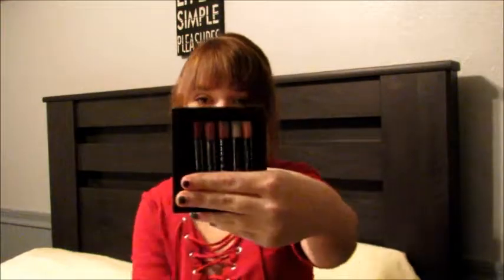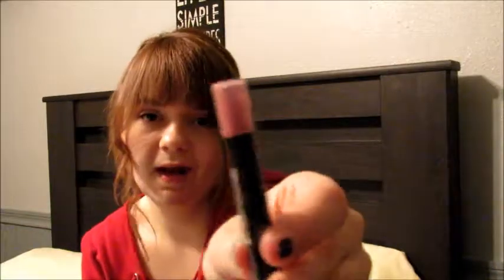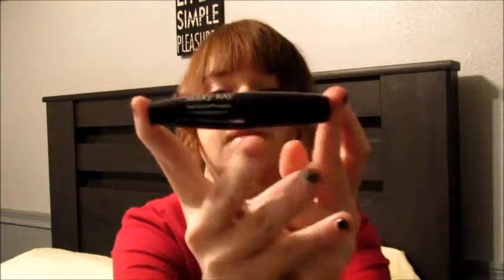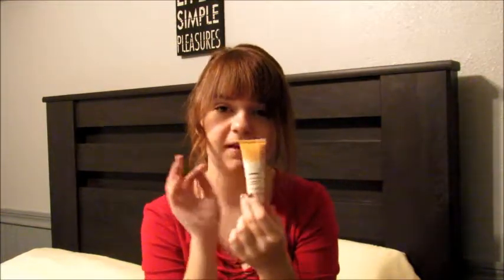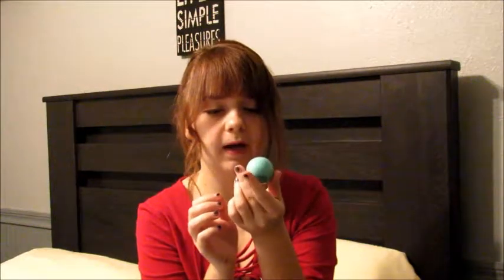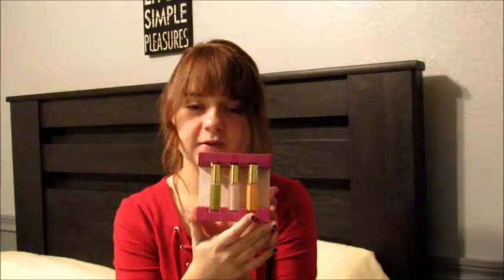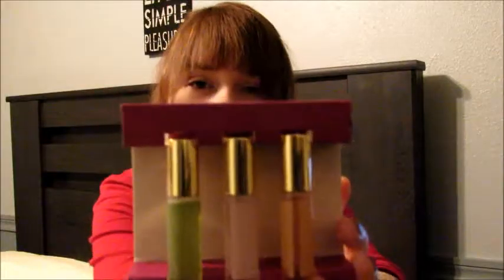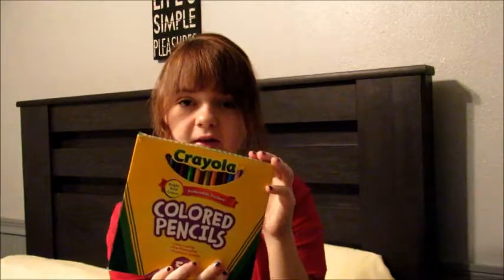Day 8 Of The 12 Days Of Weirdness: Christmas Present Review.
So I decided to do a review on some of the gifts that I got last year and also talk about something really sad that's happened with Vicky that she wanted me to talk to you guys about.